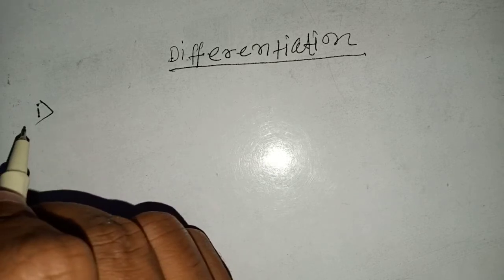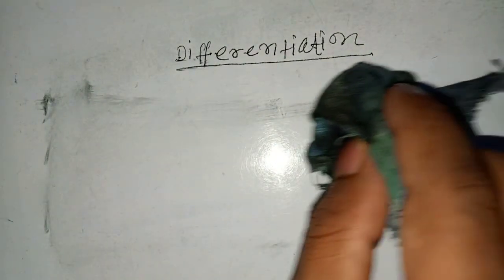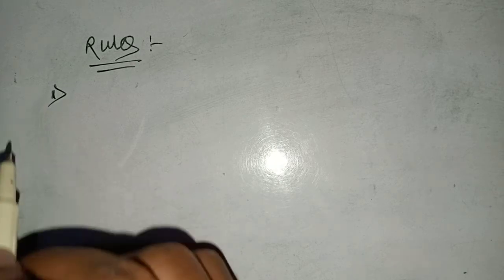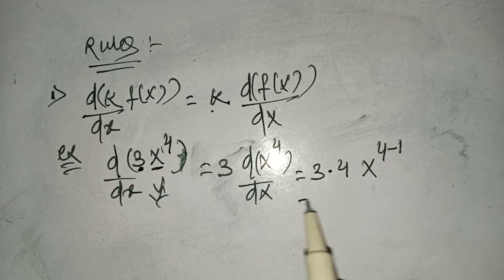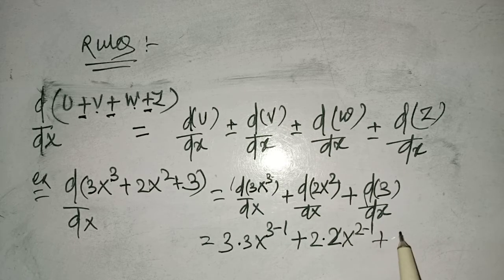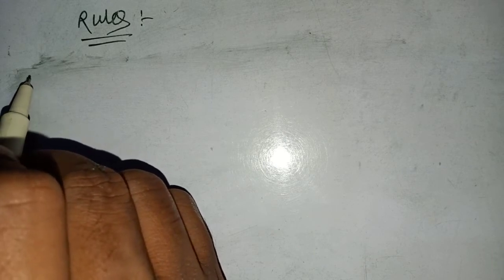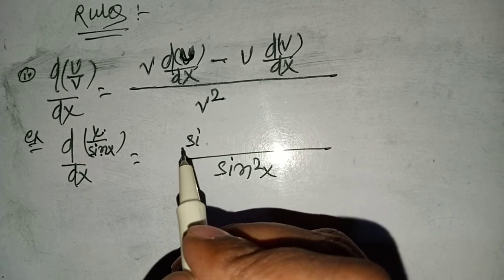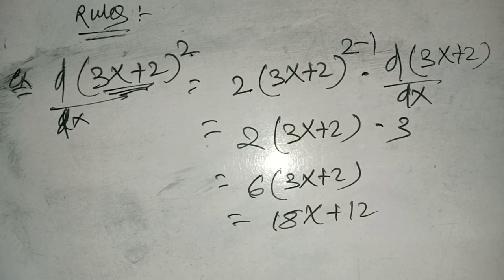Integration part-1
IIT JEE / NEET Classes by IIT Kharagpur alumni
HSR layout , Singasandra , electronic City , kormangla
Coaching classes/ Home Tuition / Online Classes